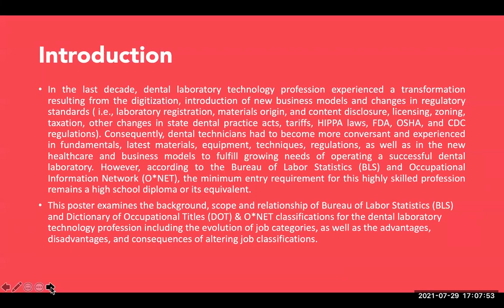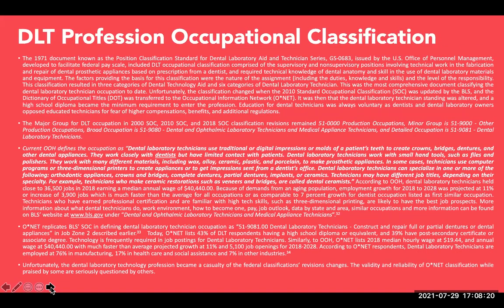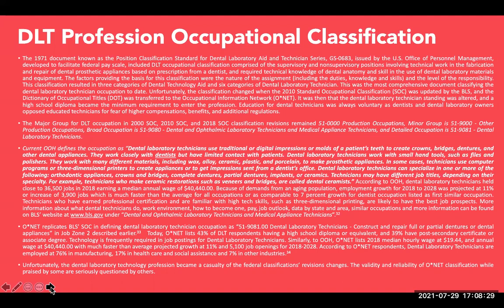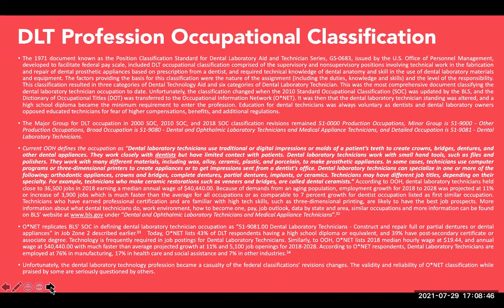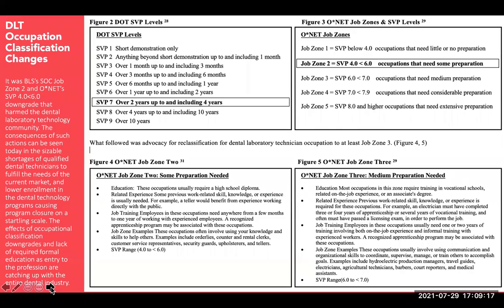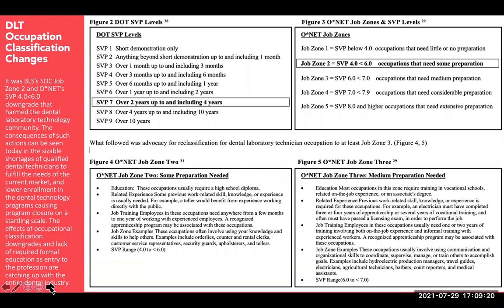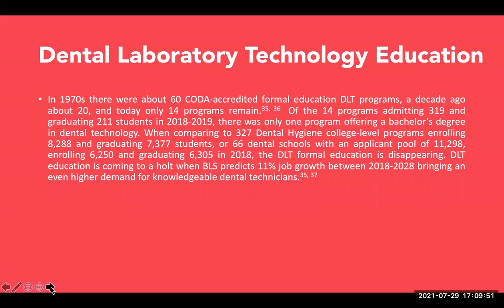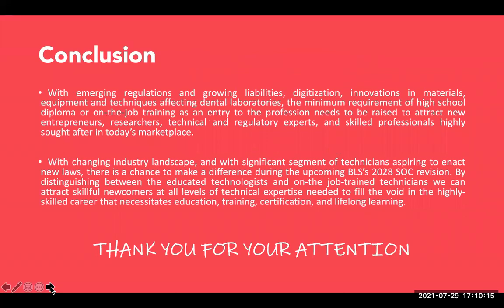Dental Laboratory Technician - Job Classification Dilemma- Renata Budny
2021 Greater New York Dental Meeting